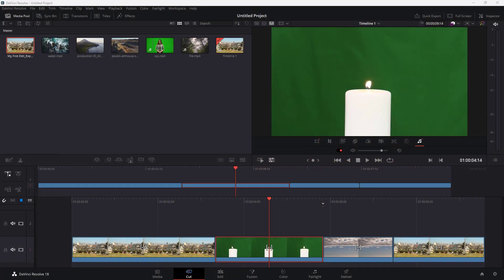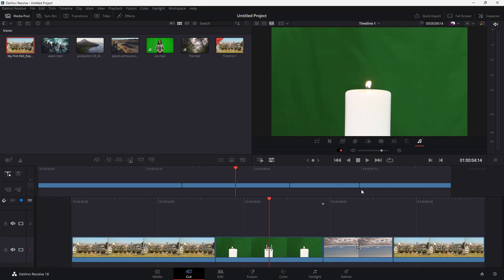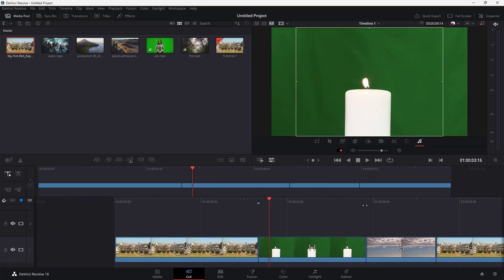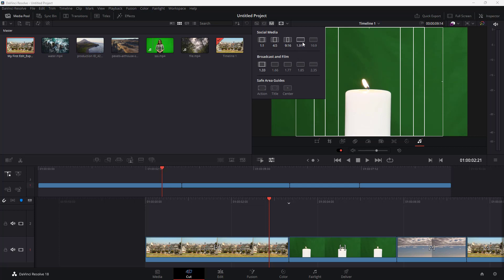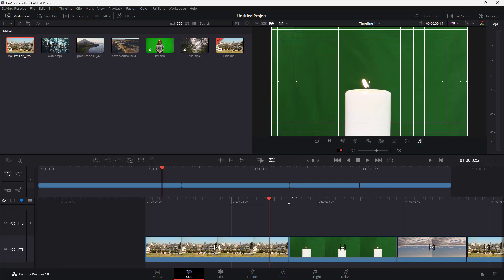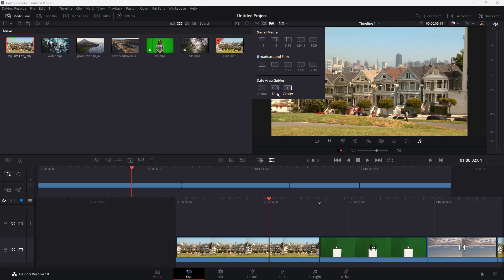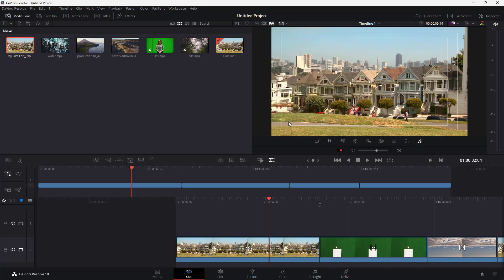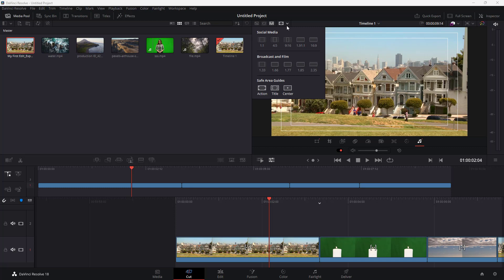Davinci Resolve Tutorial - Lesson 33 - Safe Area Aspect Ratio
In this tutorial, we will be discussing about Safe Area Aspect Ratio in Davinci Resolve